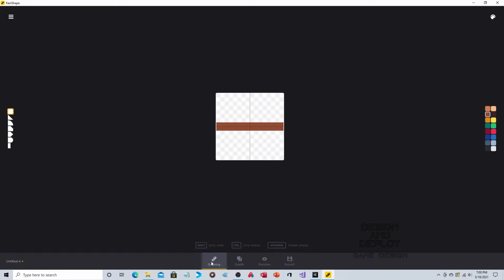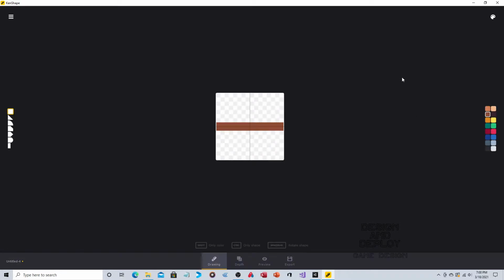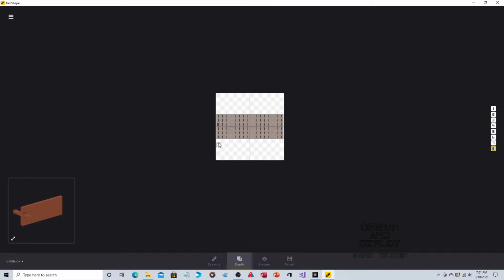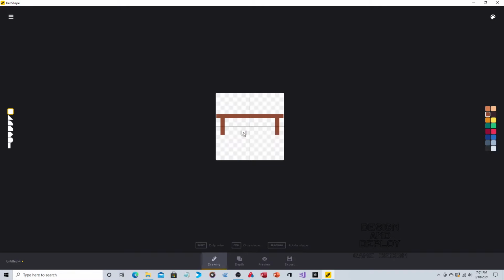KenShape- 3D Modeler-- Limitations and Scope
A recent post from the developer of this tool suggests it may not become as versatile as I thought. We will discuss the limitation and alternative applications you could use and a link to reviews of those at the end.